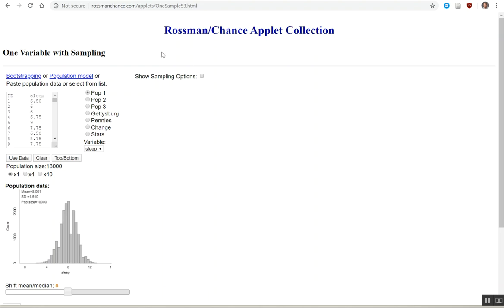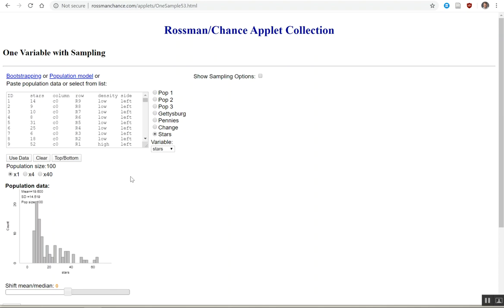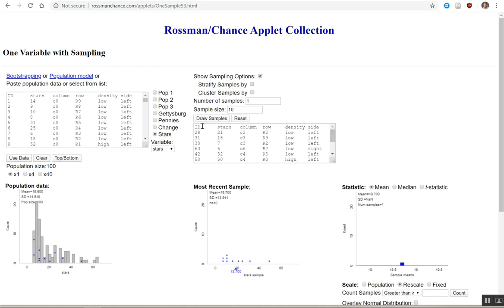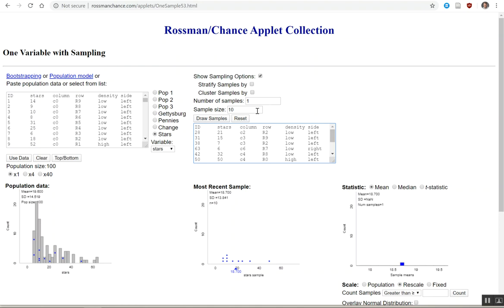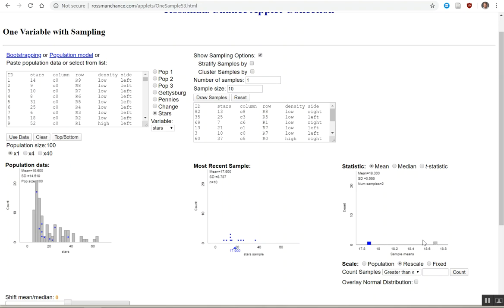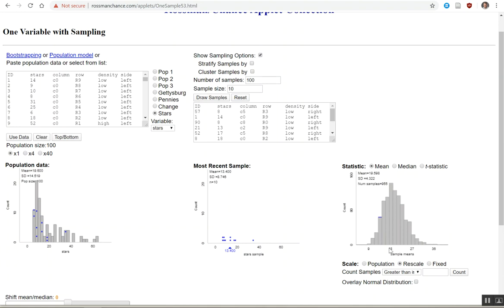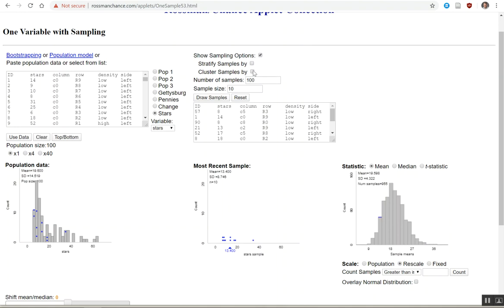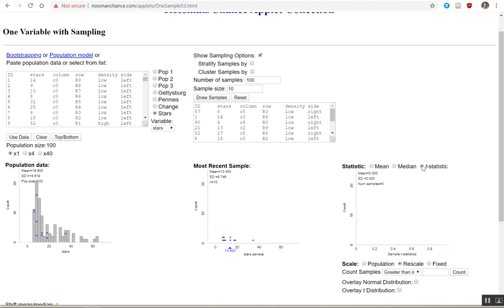Rossman Chance applet for Math305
This video explains how to use the 'stars' option on the Rossman Chance applet site.